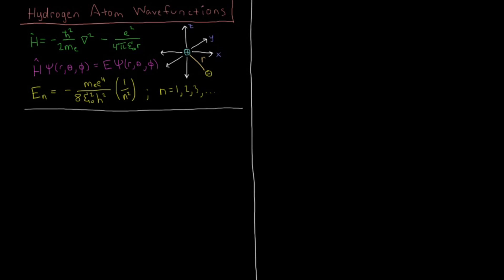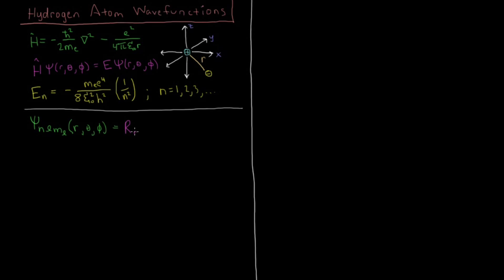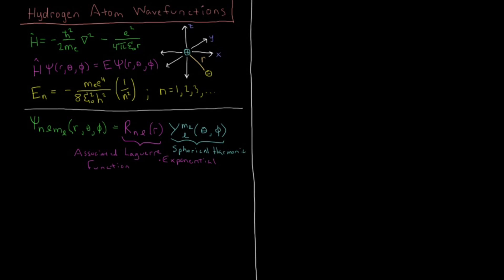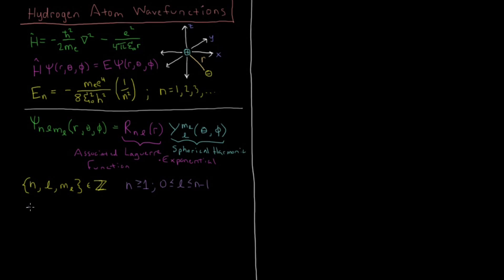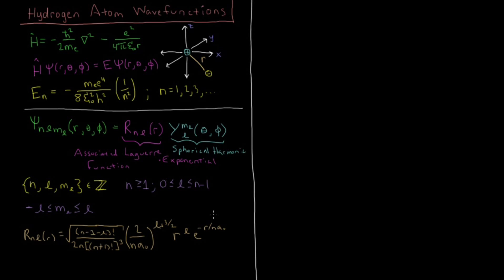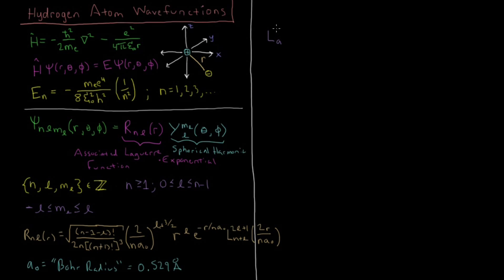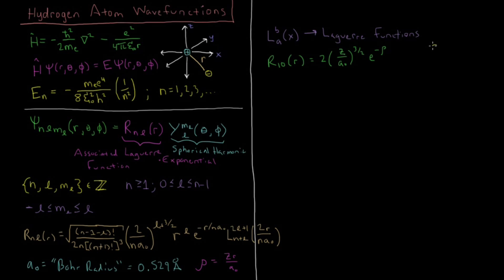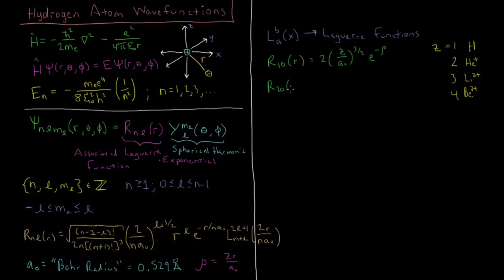Quantum Chemistry 7.3 - Hydrogen Atom Radial Wavefunction (Old Version)